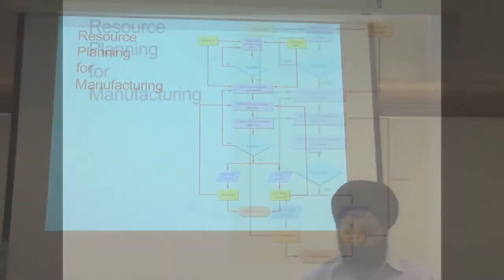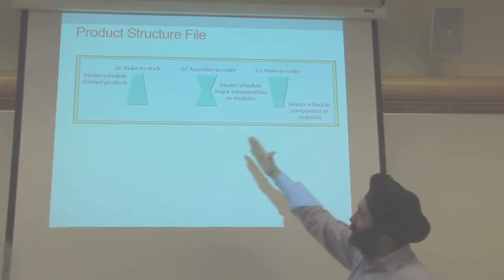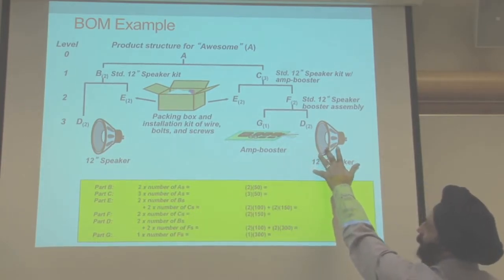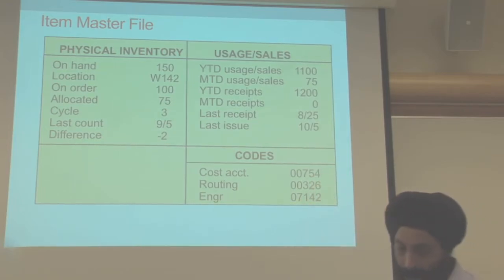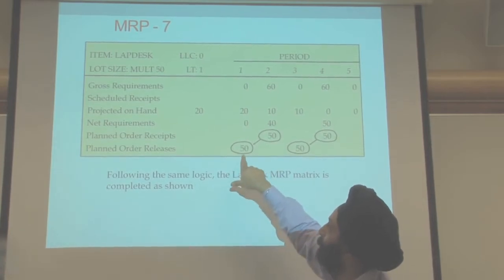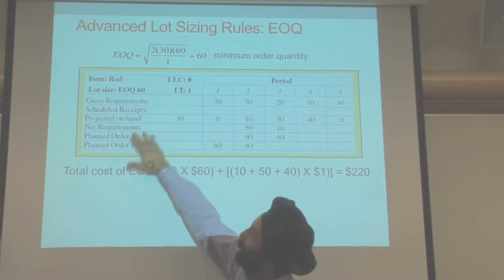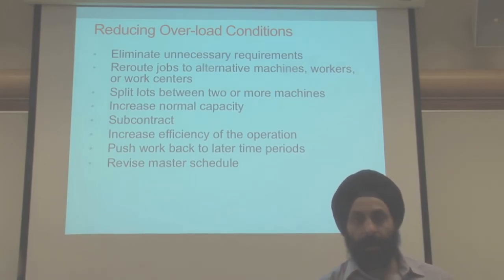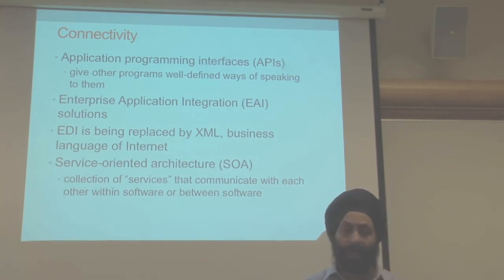BUS140 Chapter 15